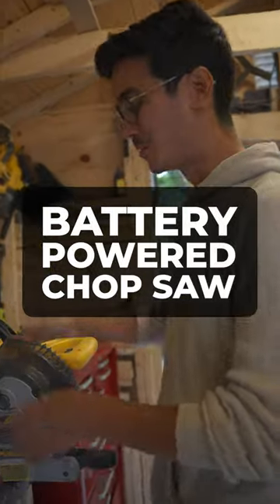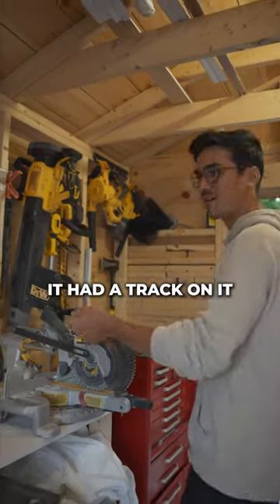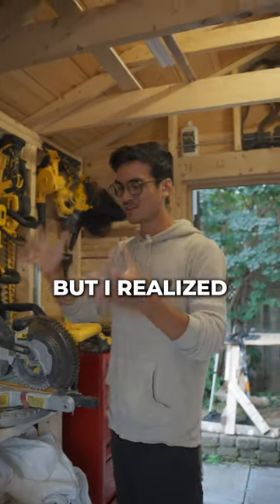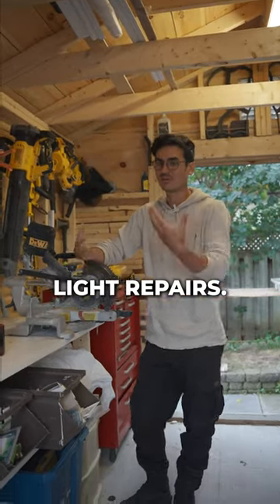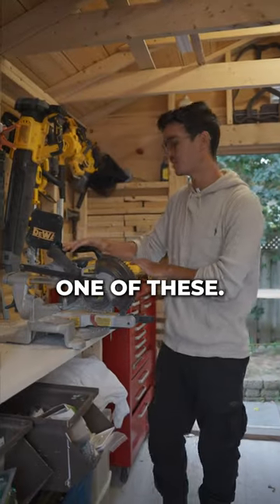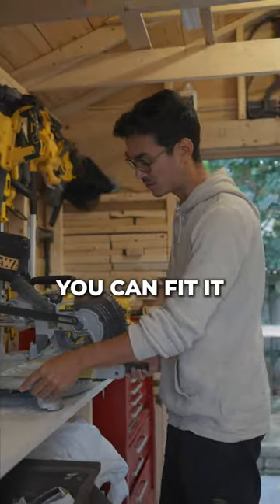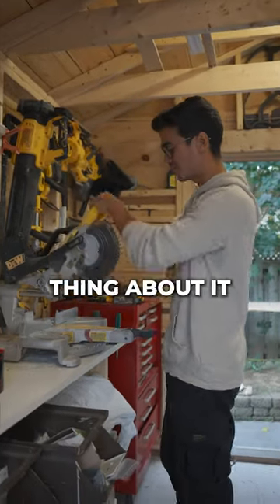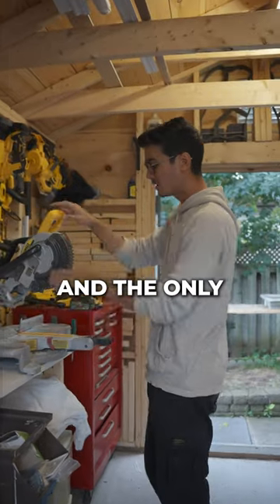The Power and Versatility of Battery-Powered Chop Saw🔋🛠️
(Deal sourcing / Underwriting / Capital Raising)

Looking for more free resources?

(Step-by-step to make over 150k wholesaling & flipping houses)